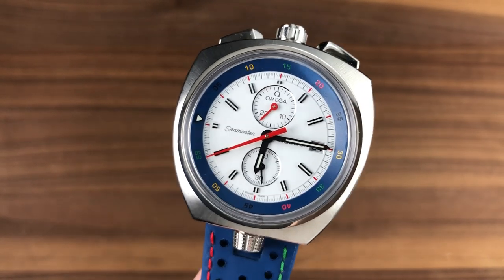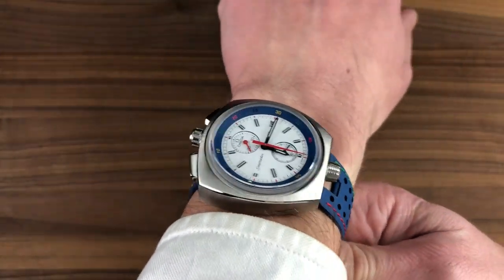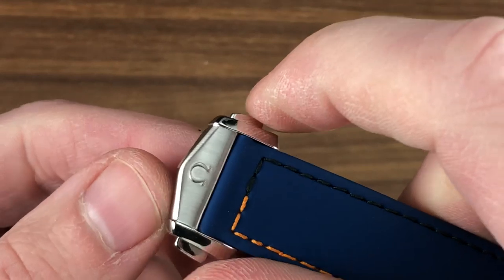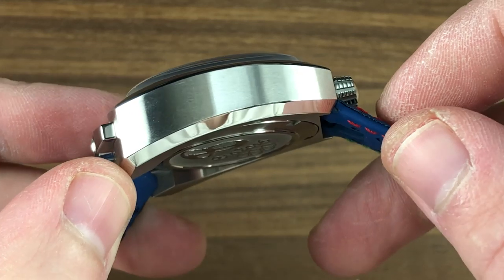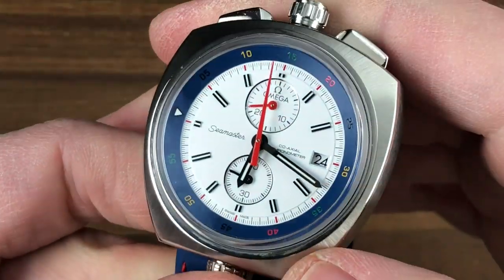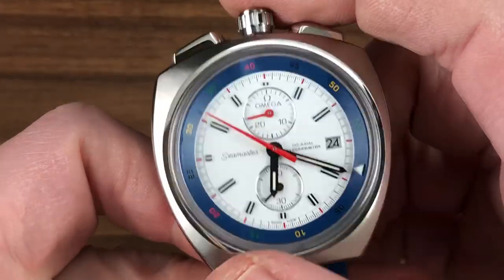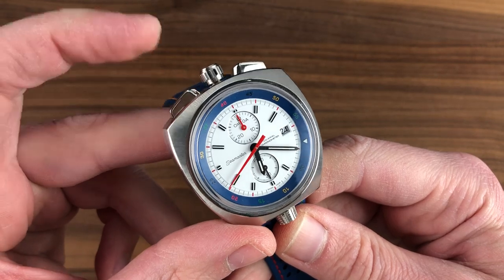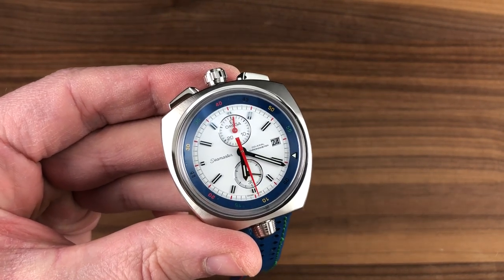Omega Seamaster Bullhead Chronograph Rio Olympics 2016 522.12.43.50.04.001 Omega Watch Review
The Omega Seamaster Bullhead Chronograph Rio 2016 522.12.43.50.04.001 limited edition of 316 pieces is encased in 43mm of stainless steel surrounding a white dial on a blue perforated leather strap. Features of this Omega Seamaster Bullhead include 150-meter water resistance, COSC Swiss chronometer certification, internal rotating bezel, hours, minutes, small seconds and chronograph.

For complete details, watch the full Omega Seamaster Bullhead Rio 2016 Limited Edition review by Tim Mosso!